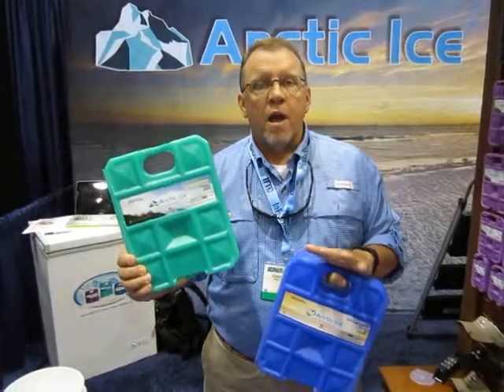Artic Ice Introduces Cold Storage Packs at ICAST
Ice products that freeze at different temperatures to keep food frozen without the use of dry ice and chill beverages and food.